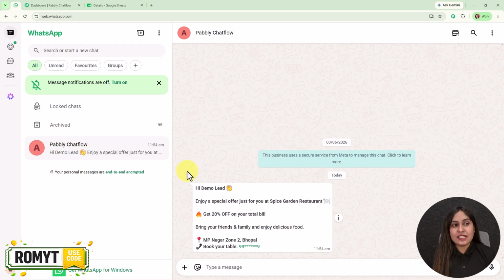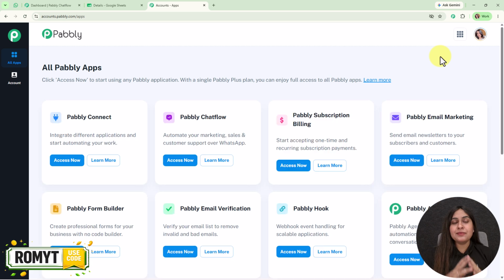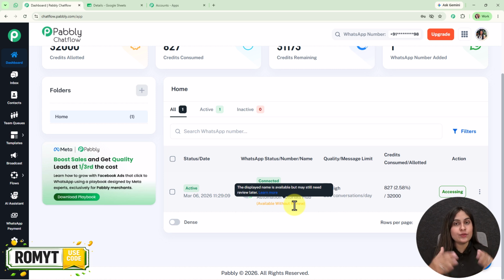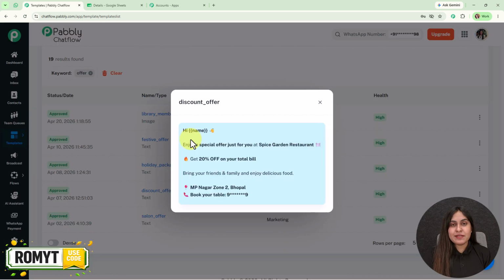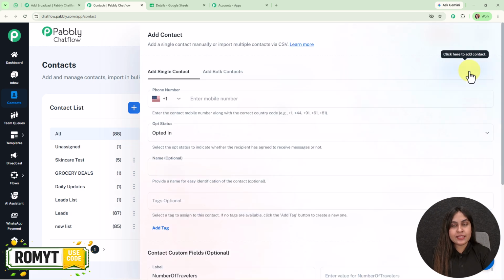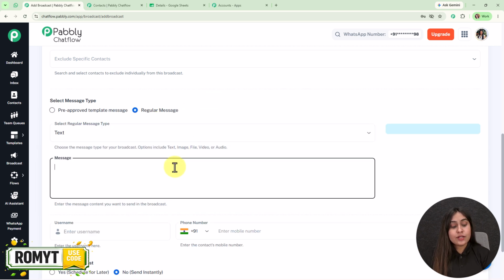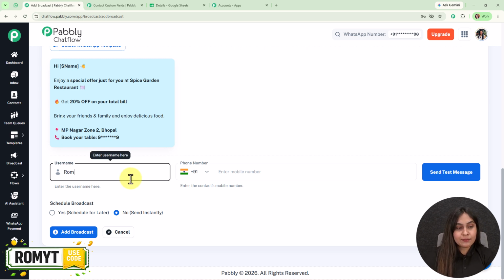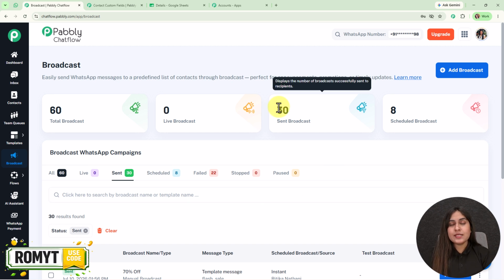Send Unlimited Bulk WhatsApp Messages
this tutorial shows how to send bulk WhatsApp messages automatically without any coding. it is beginner friendly and perfect for businesses, marketers, agencies, ecommerce stores, educational institutes, and local businesses looking to reach a large audience quickly and efficiently.

you will learn how to upload your contact list, create personalized WhatsApp messages, send bulk campaigns, schedule broadcasts, automate follow-ups, and deliver messages to multiple customers in just a few clicks. this helps save time, improve customer engagement, and eliminate repetitive manual messaging.

by using the right WhatsApp broadcast automation, businesses can send promotional offers, announcements, reminders, product updates, event invitations, and marketing campaigns at scale while streamlining customer communication with a completely no-code workflow.

🎯 Use Case:
I have a database of customers, subscribers, and leads who have opted to receive updates from my business. Whenever I want to announce a new product, share special offers, send festive greetings, or promote an upcoming event, personalized WhatsApp Broadcast messages are automatically sent to all selected contacts. This helps me reach thousands of customers instantly, increase engagement, and save hours of manual messaging.